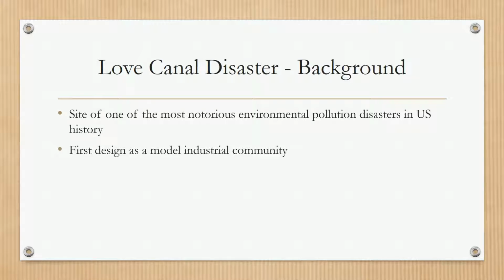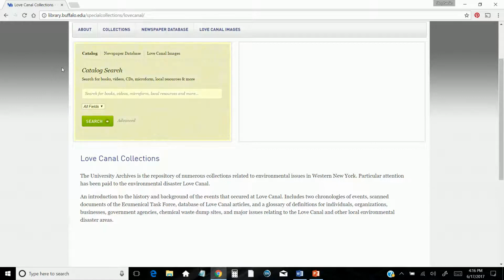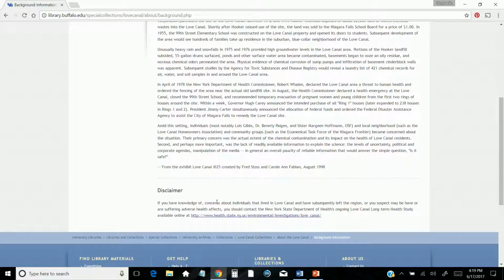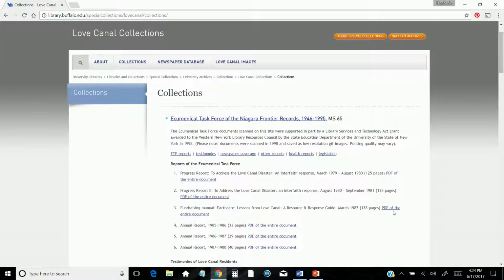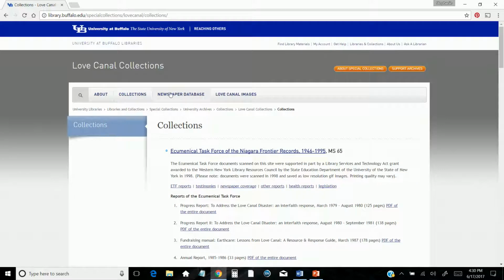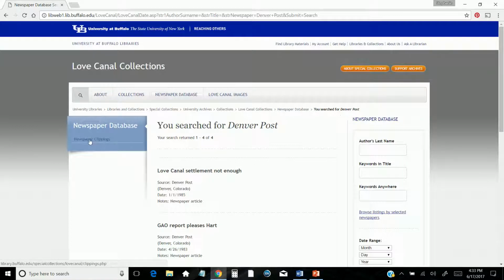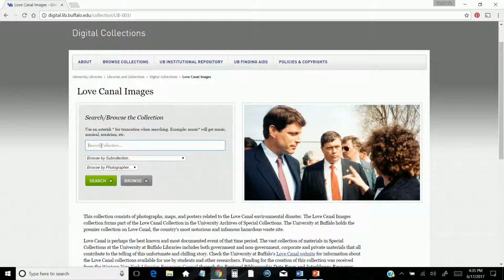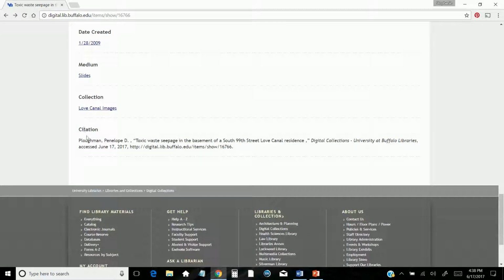Love Canal Digital Library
Presentation describing the Love Canal Collections digital library, created by Special Collections of the University at Buffalo.